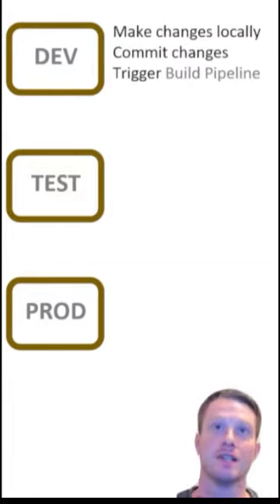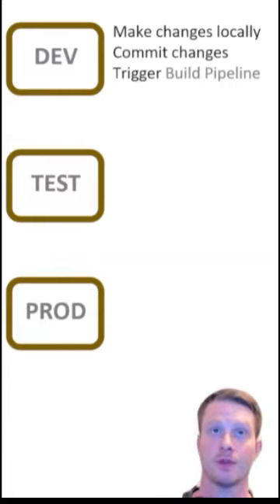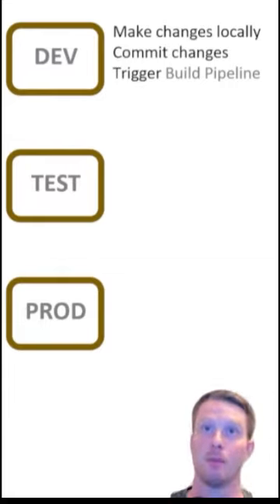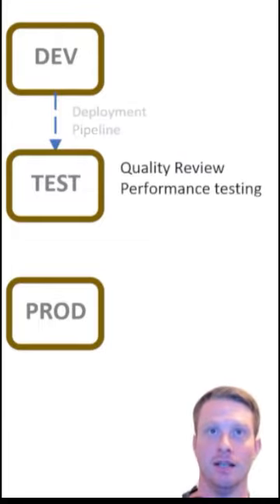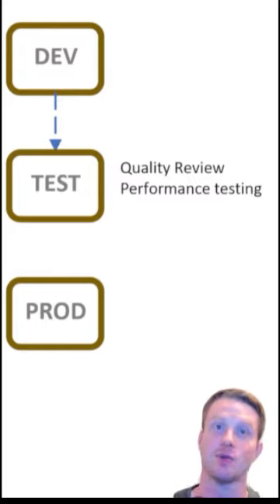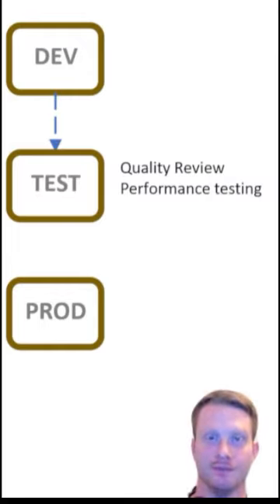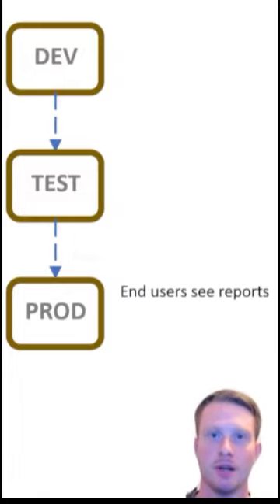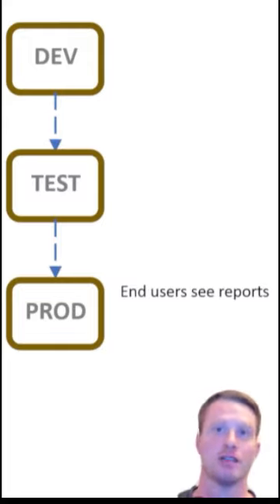What is Environments? Simply Explained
The what is.. series looks to explain data concepts simply, with no jargon or code.
This time we look at E.nvironments.

These are quick explanations and may be oversimplified at times.